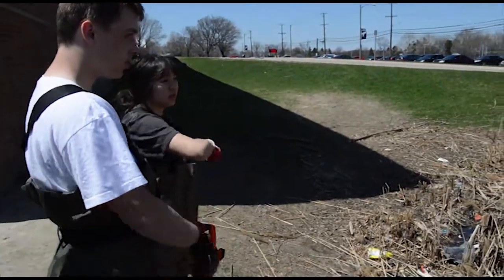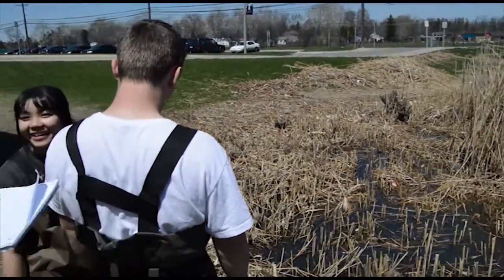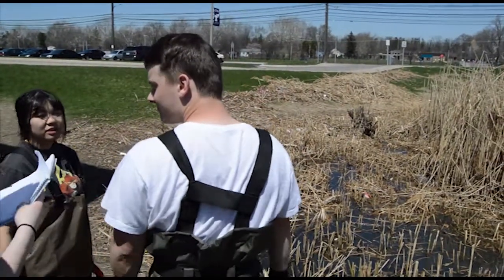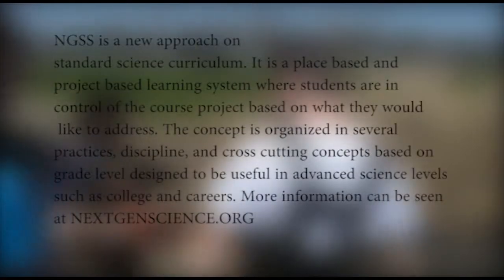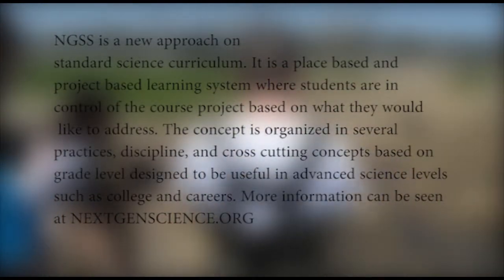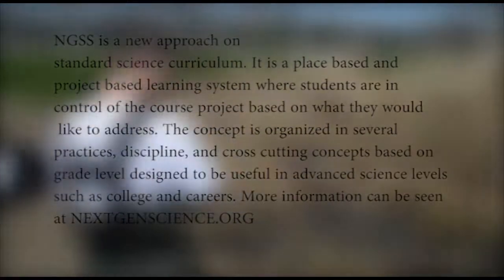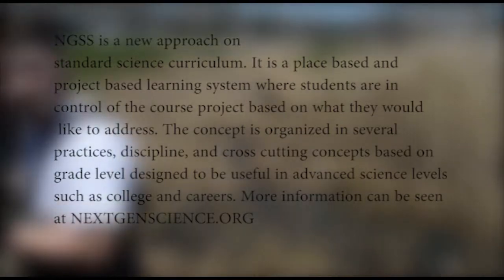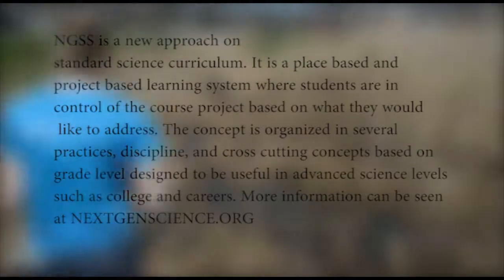NGSS at Thurston HS